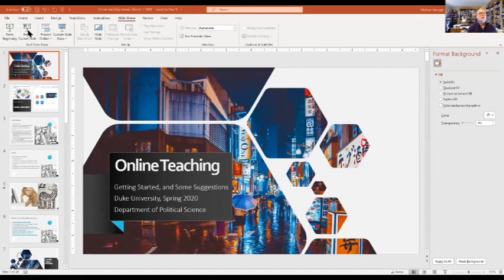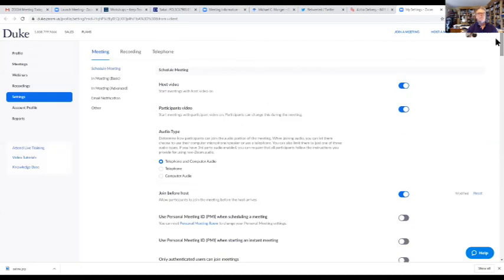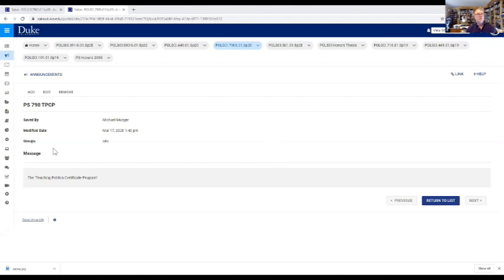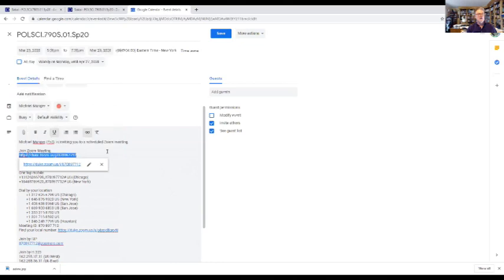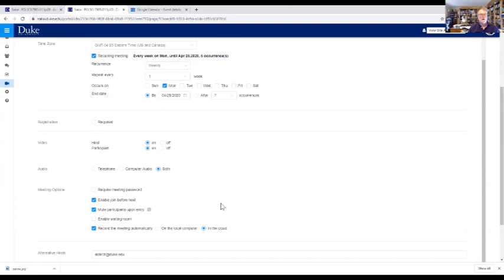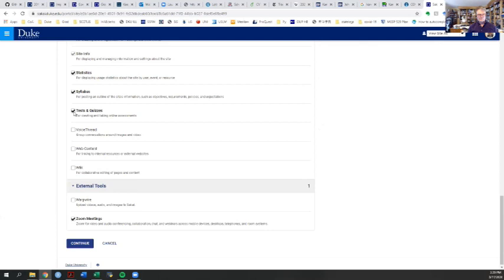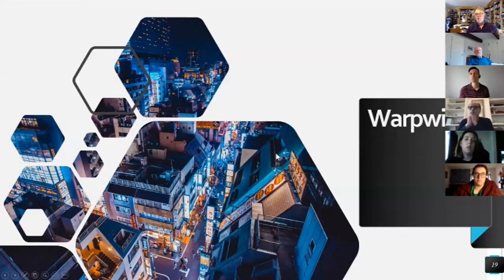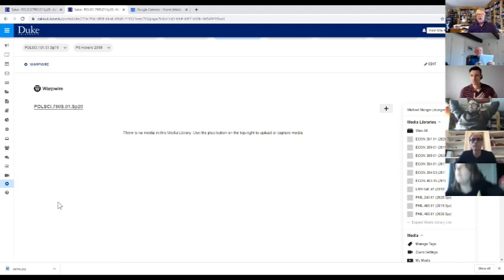Using Zoom, and Warpwire, to Teach in Sakai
A video of a virtual meeting, using Zoom, to talk about teaching using Zoom. Extremely basic introduction, just demonstrating how to get started.